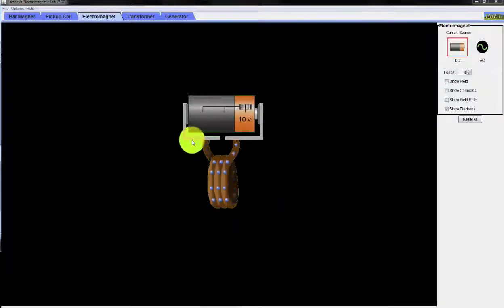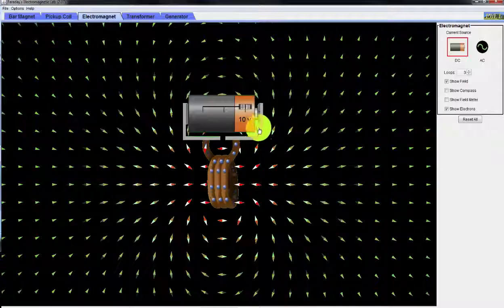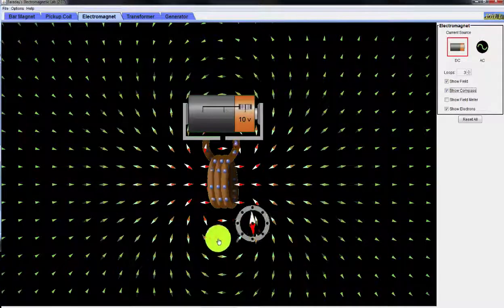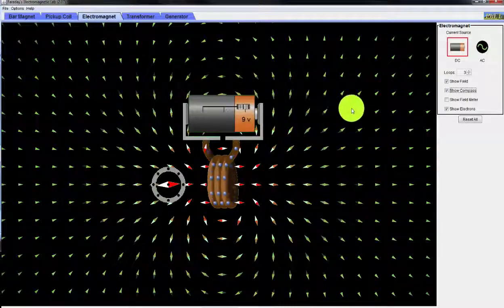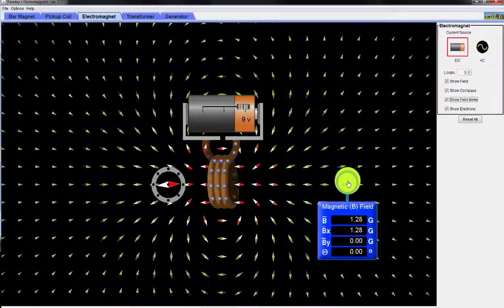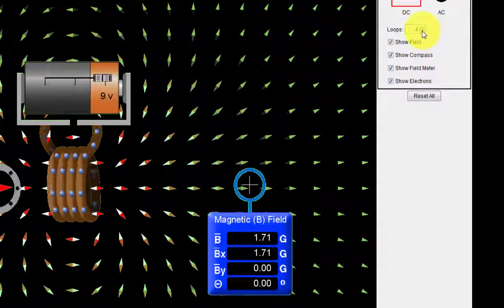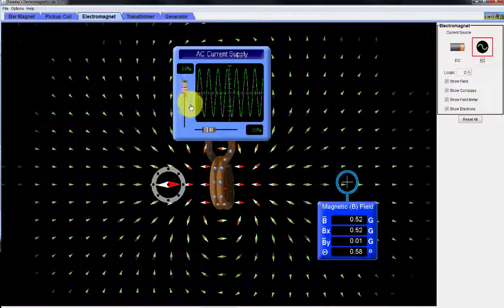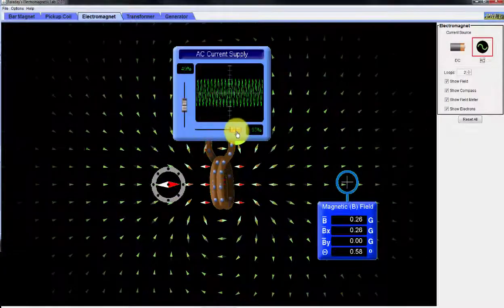PHET Simulation: Faraday's Lab on the Electromagnet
A PHET Simulation to demonstrate an electromagnet.